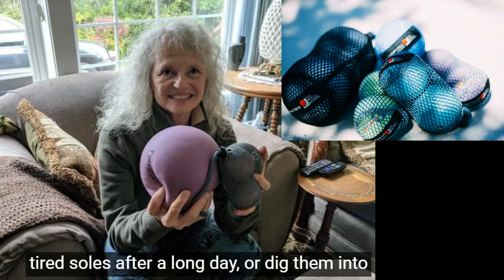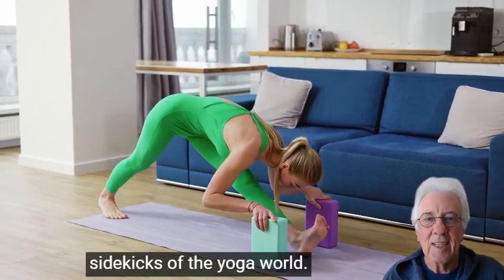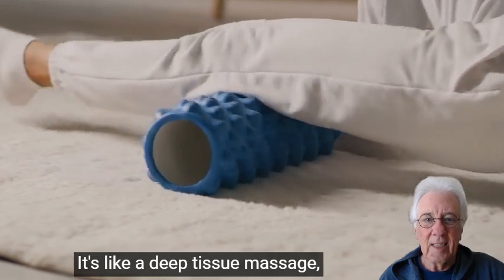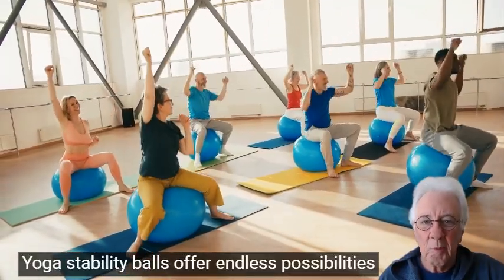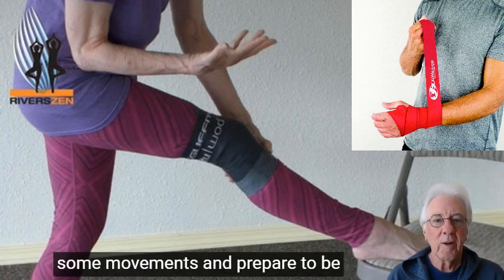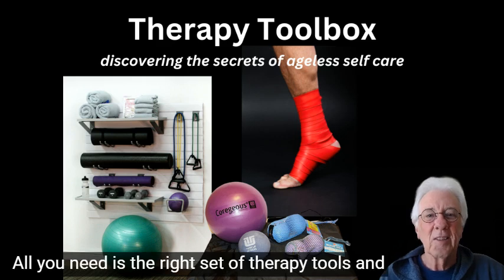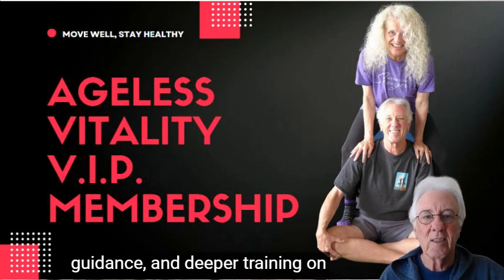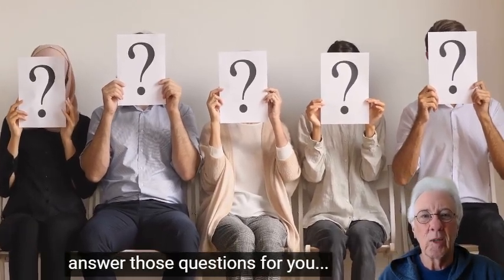Amazing Pain Relief Tools That Will Change Your Life Forever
RiversZen.com offers simple, effective fitness and wellness solutions designed to help you move better, feel better, and live agelessly. Through resistance stretching, yoga, Qigong, and mindfulness practices, we empower you to build strength, flexibility, and inner peace. Our programs are perfect for all ages and fitness levels, helping you avoid pain, reduce stiffness, and thrive every day.